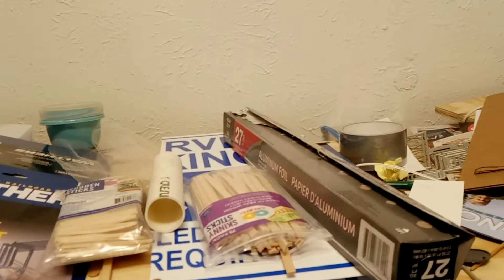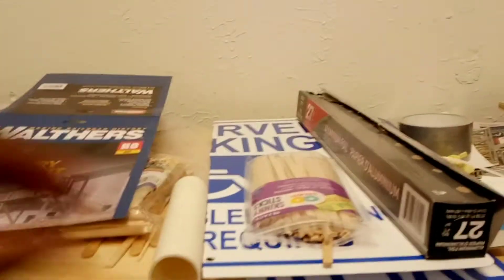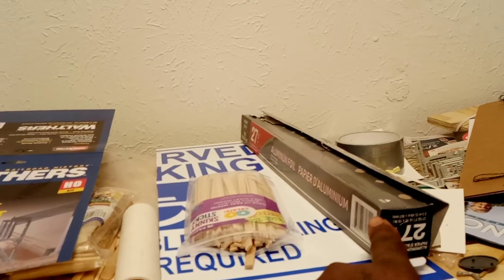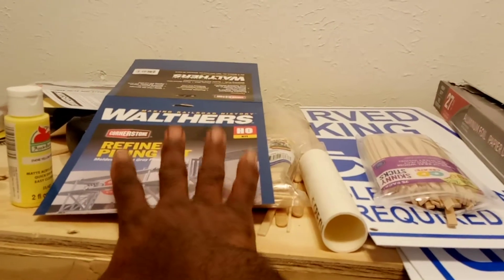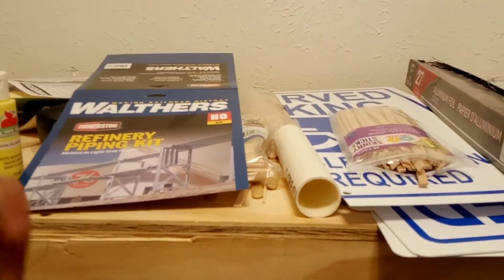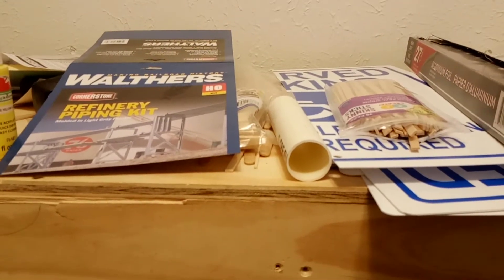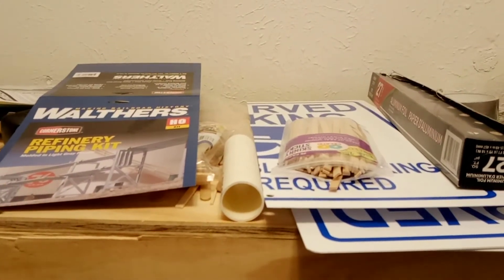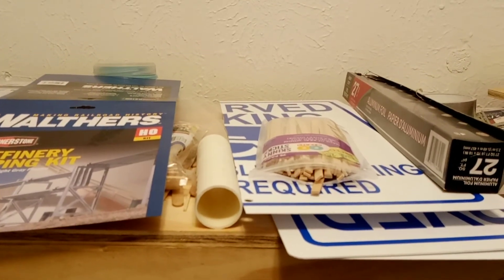Jac Jac Scratch Build Kit Bash Contest